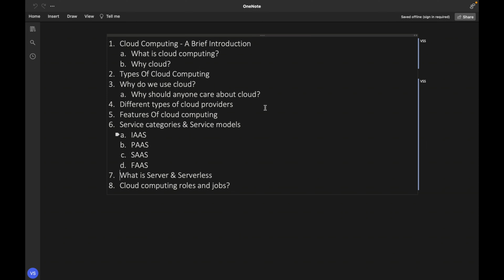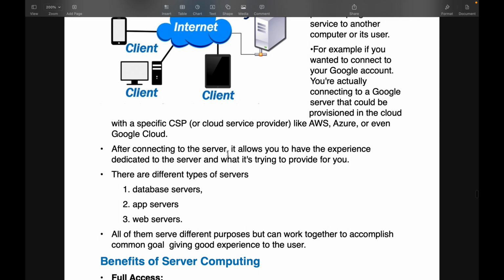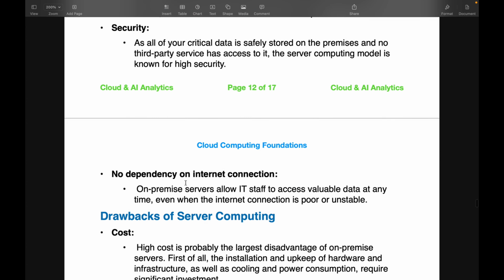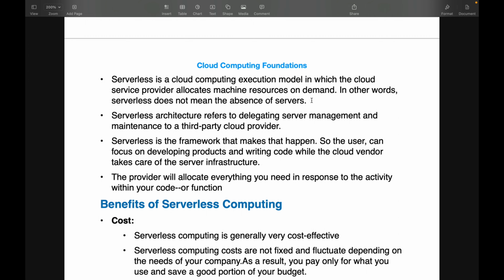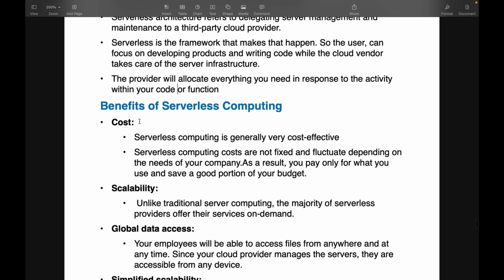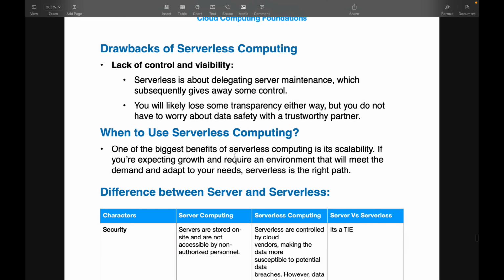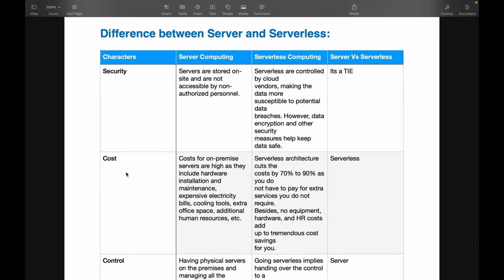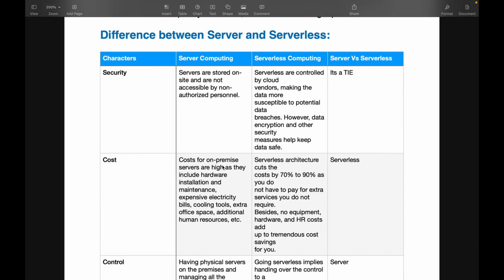What is Server and Serverless in Cloud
[KF]What is Server:
The technical definition of a server is a computer or device that provides programmable service to another computer or its user.

What is Serverless:
Serverless is a cloud computing execution model in which the cloud service provider allocates machine resources on demand. In other words, serverless does not mean the absence of servers.

1. LIKE
2. SHARE